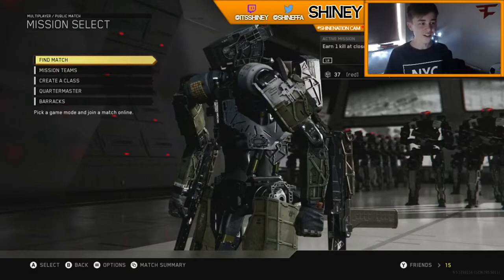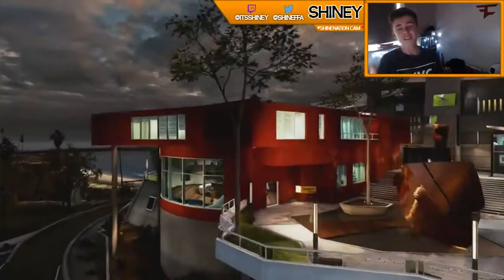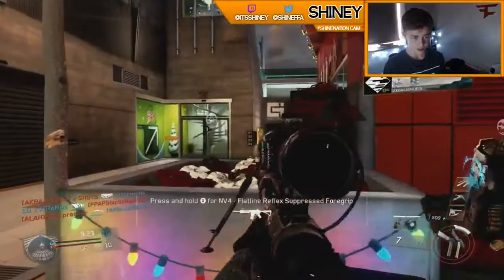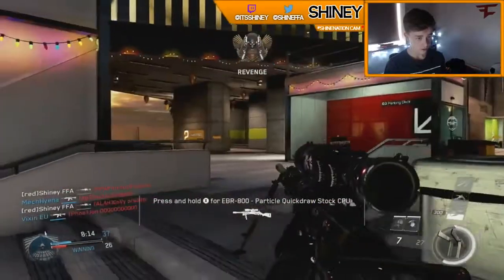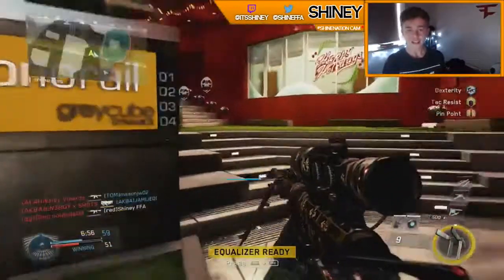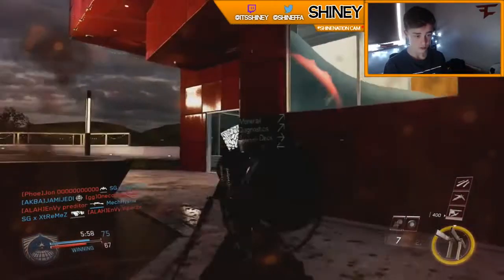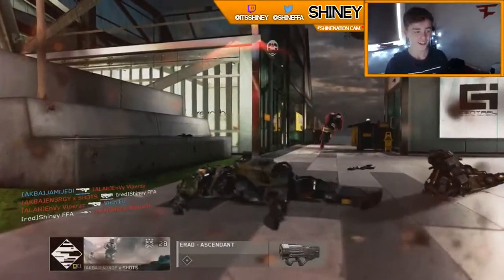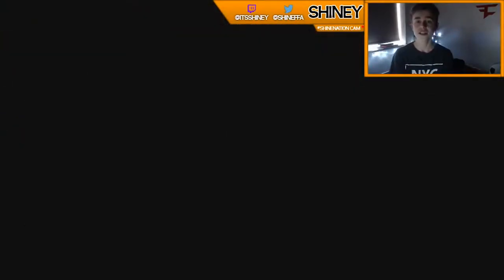MINIMUM SENSITIVITY SNIPING CHALLENGE!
This one was somehow better than 20 sensitivity. Make sure to answer the daily question!